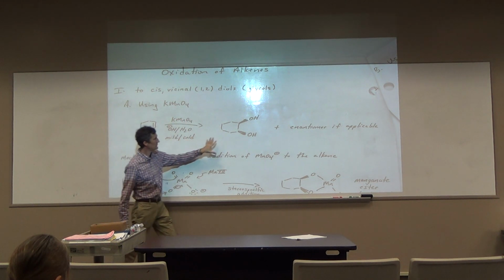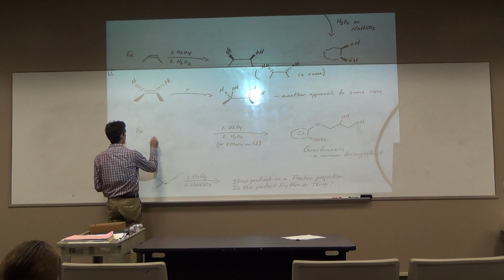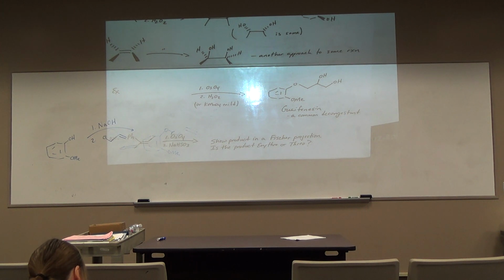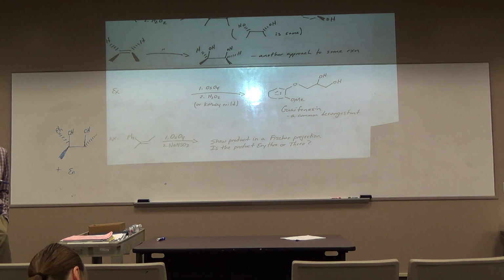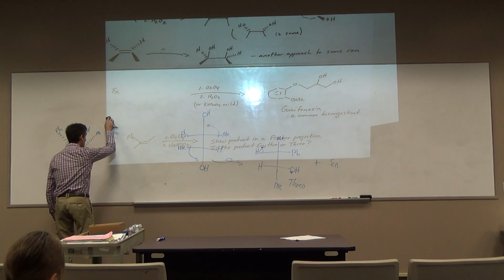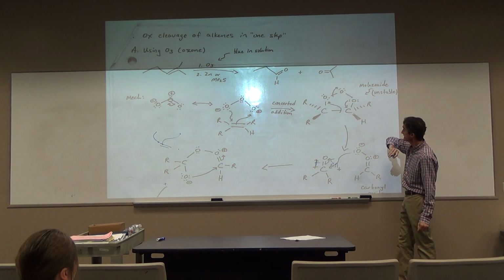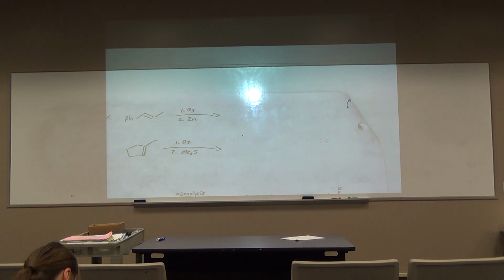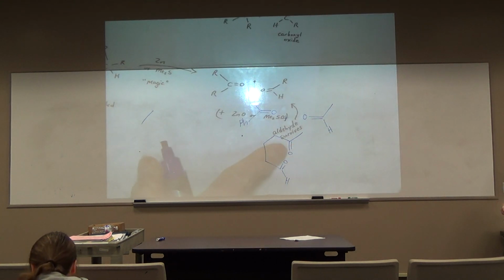Organic II_Jan24_Alkene Oxidation Reactions